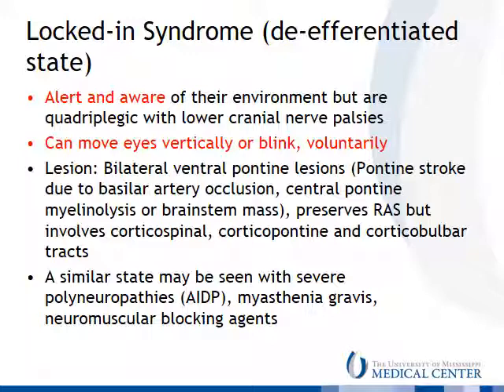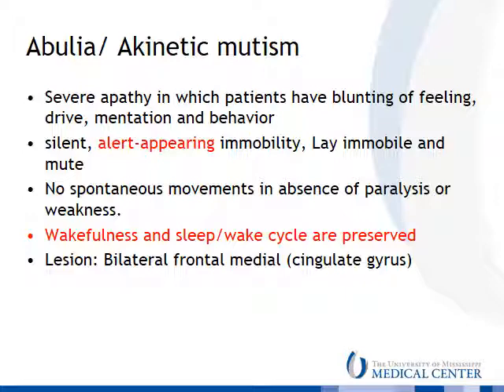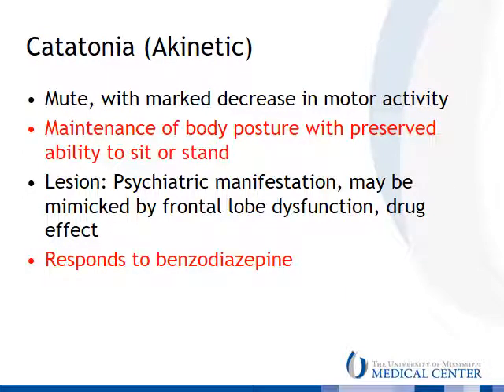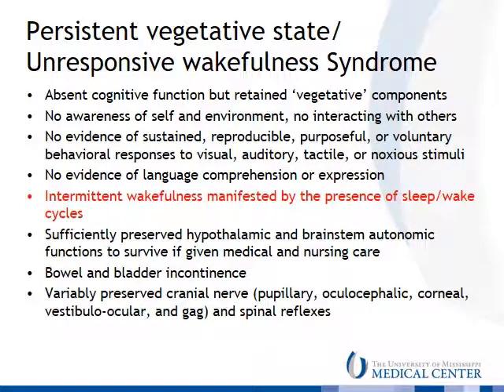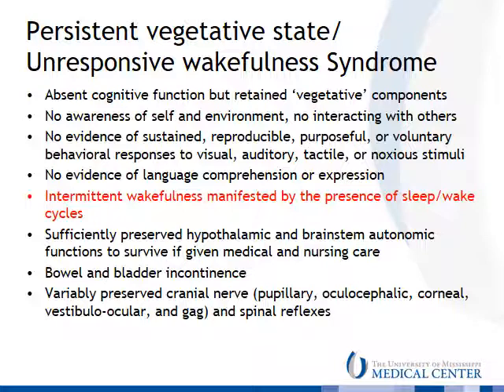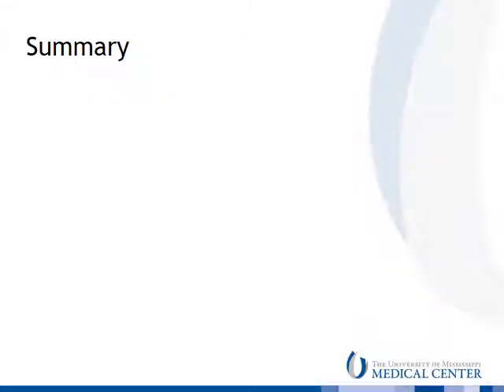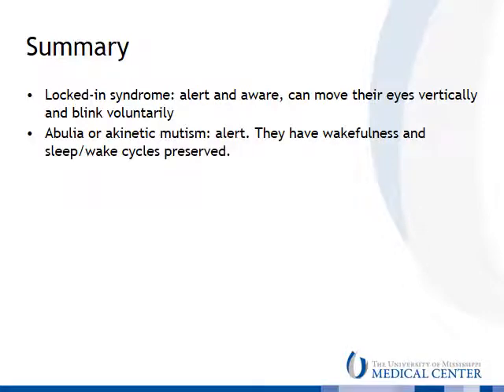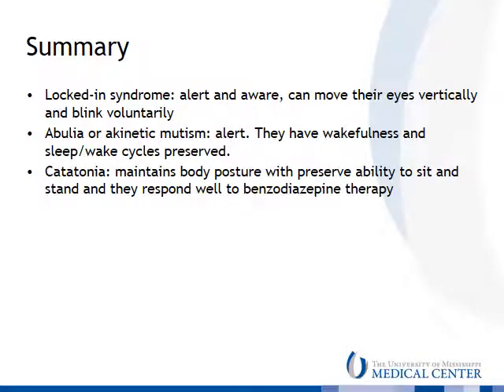Topic Block 7: Neurocognitive Disorders - Altered Mental Status - Unit 2 (Dr. Mamdani)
This is the second of five videos on the topic of altered mental status by Dr. Anand Mamdani of UMMC.  It focuses on distinguishing between true coma and states that mimic the features of coma.